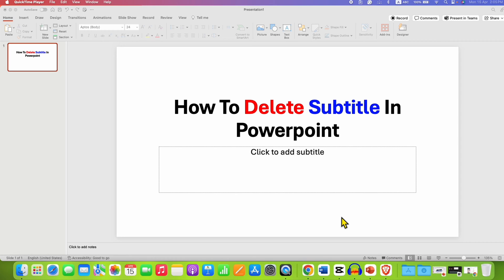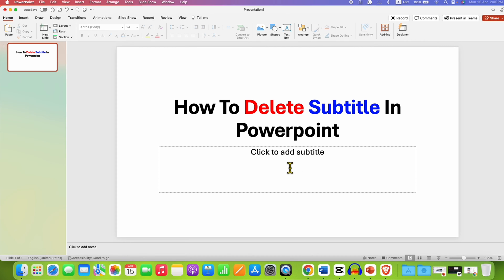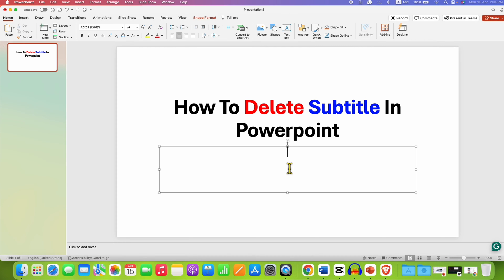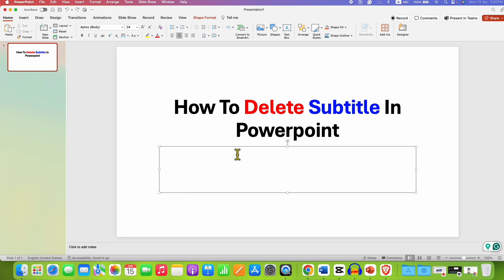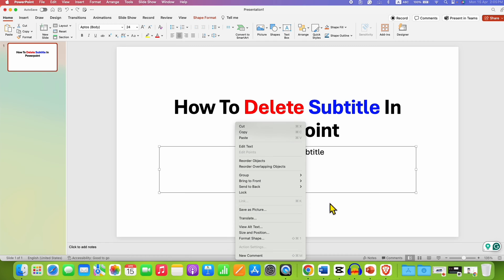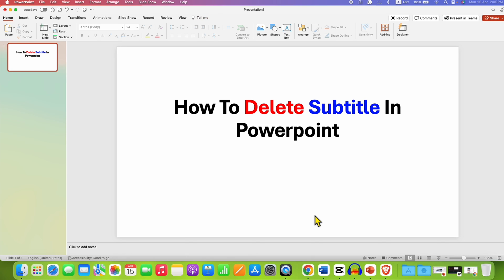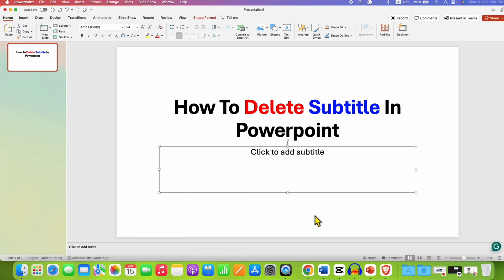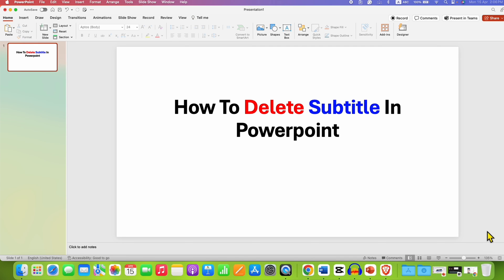How to Delete Subtitle in PowerPoint [ PPT ]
Watch in this video How to Delete Subtitle in PowerPoint slide. To delete the "click to add Subtitle" textbox or placeholder from PPT, click on the text box border and then either press the Delete key or Backspace key on the keyboard.